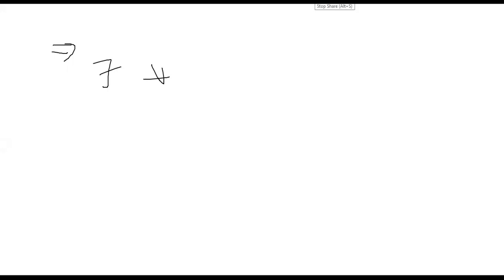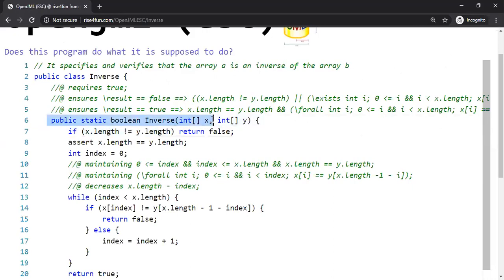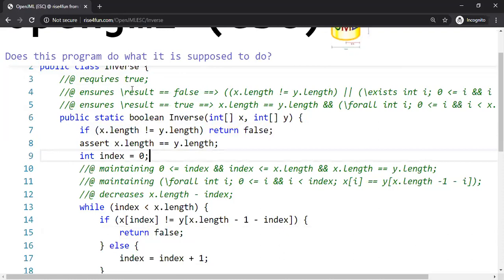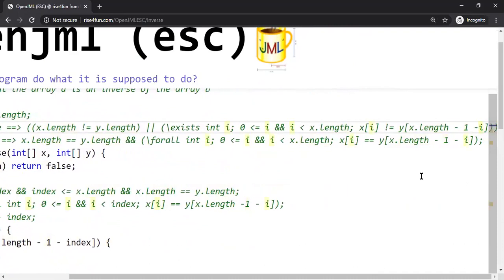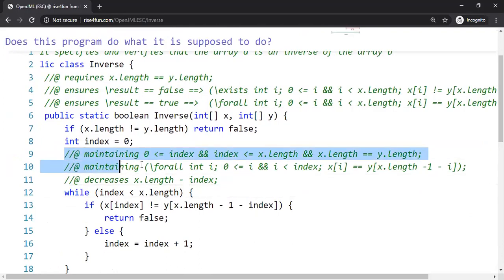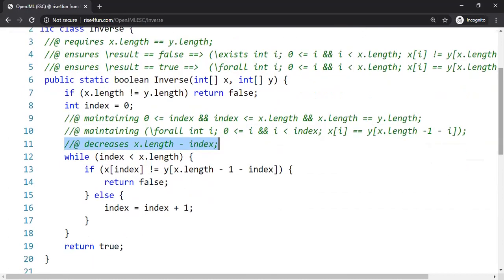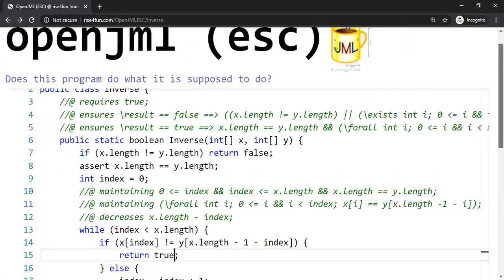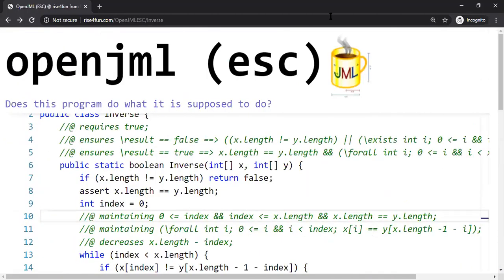Formal Verification of Java Programs using JML - Part 2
In this segment, we show how to use constructs such as "there exists",  "for all", and "implies" to specify the behavior of a program.